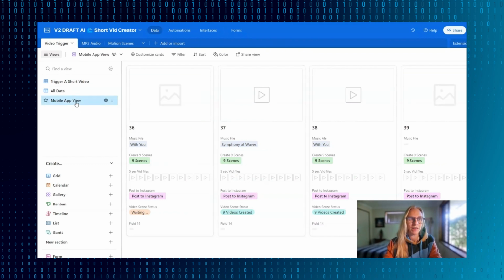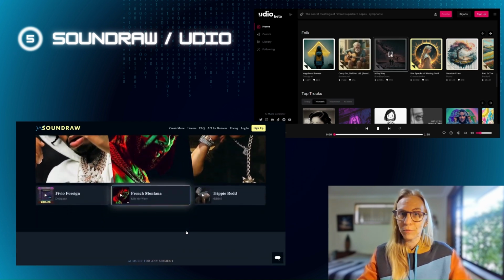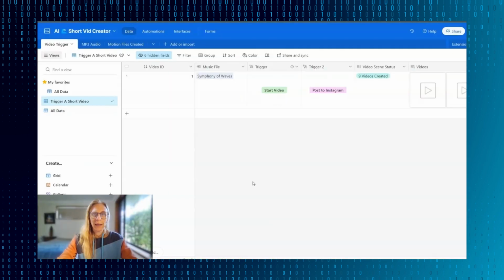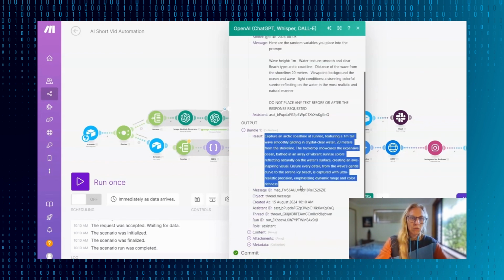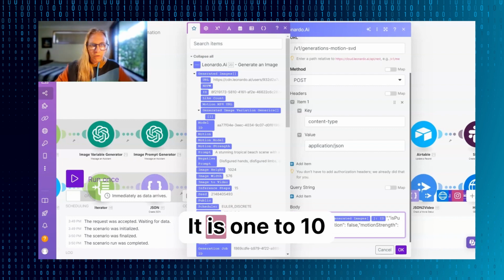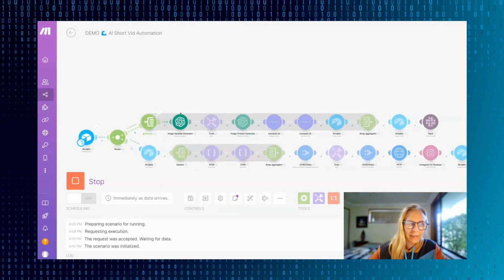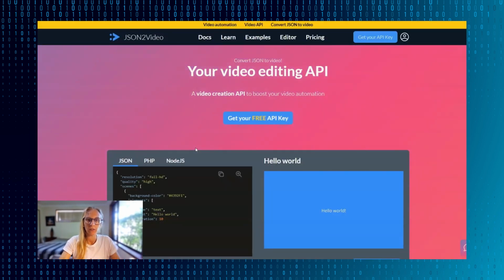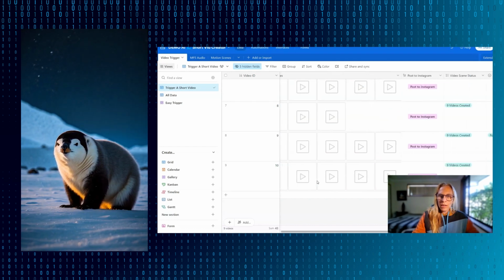Full Tutorial: Master an AI Automated Short Video Creator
- This is a community that helped me learn everything I know about AI Automations
- Learn and grow HERE
- ACCESS TONNES more awesome AI Automation Templates 👇

AI WAVE 🌊 JSON2Video GPT (Tutor)
This is a resource I created. I use it for any JSON2Video creations

MUSIC GENERATORS
Soundraw (free tier non commercial)
Udio (create your own on the free tier)
Some music in this tutorial was generated in Udio

Instructions from Meta AI to get credentials to connect your Instagram/ Facebook/ WhatsApp accounts to make.com

00:00:00 - Introduction and Demo
00:01:30 - AI Wave Automation Agency
00:01:50 - Under the Hood: Test Run an AI Automated Short Video Creator
00:07:00 - Software used, features and pricing
00:11:51 - Airtable: AI Automated Short Video Database and Front-End
00:14:05 - Airtable Linked Fields and Look-Up Fields
00:18:26 - Create Your Triggers: Webhooks in Airtable
00:22:33 - Open AI API Key and Assistants
00:29:01 - API Calls: How Make.com communicates to Leonardo AI
00:31:52 - Integrating Leonardo AI with Make.com and Airtable: API's and webhooks
00:41:25 - Understanding how the video data moves between make.com and airtable
00:47:47 - Creating an AI Music Database and Airtable Automation
00:52:10 - Trigger 2: Prepare Data in Make.com for JSON2Video module
00:55:40 - JSON2Video API connection, Final Video Creation and Customisation